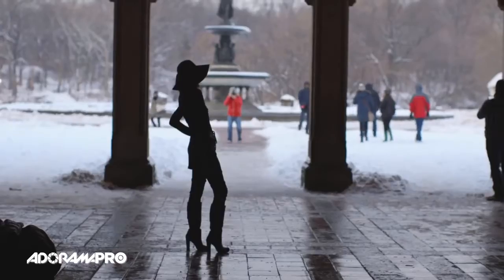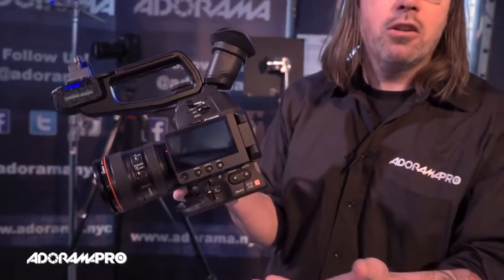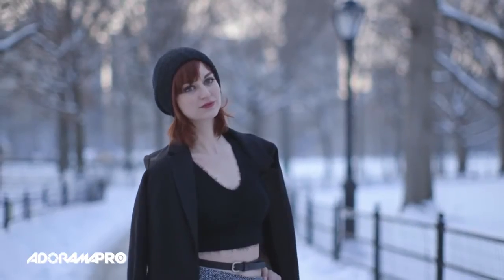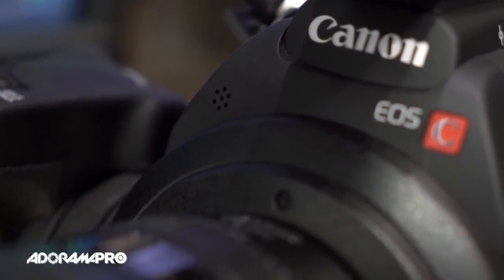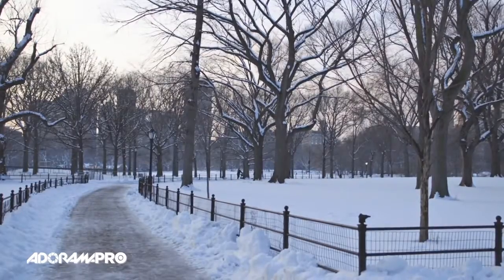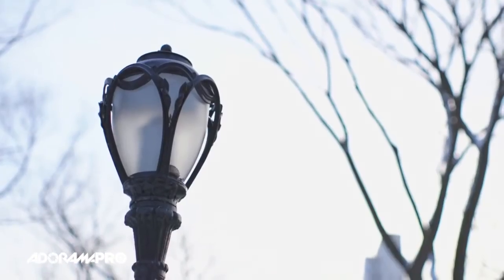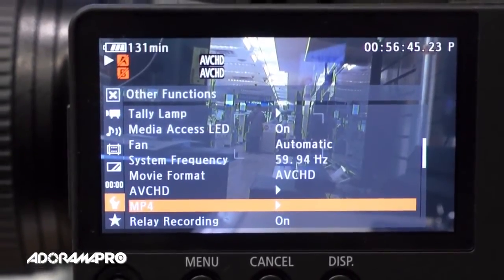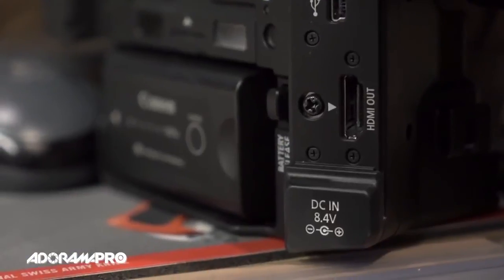CINEMA EOS: The Choreographer with EOS C100 Mark II (CanonOfficial)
CINEMA EOS: The Choreographer with EOS C100 Mark II (CanonOfficial) Canon is pleased to introduce the Canon EOS C100 Mark II Digital Video Camera, the latest non Cinema EOS line edition to the Canon Cinema EOS.

This sample film was shot with EOS C100 Mark II.Check out the short film that represents the world of EOS C100MarkII. *This sample movie was shot in Full HD .

First Tests with the new Canon C100 Mark II. Autofocus-Test / Face detection footage. Indoor and Outdoor.

Testing new Canon C100 mark II (mark 2) in low light: Custom picture: C log (no grading in post) ISO 320/102.400 MP4 35 Mb Lens: 50mm 1.4 Canon Shutter: 1/50.